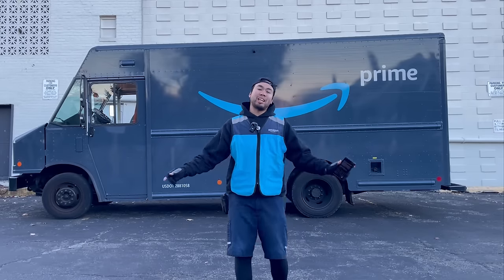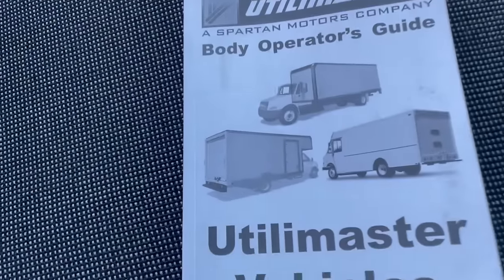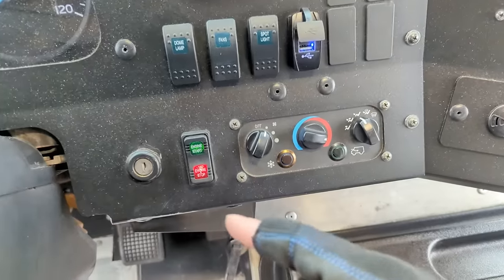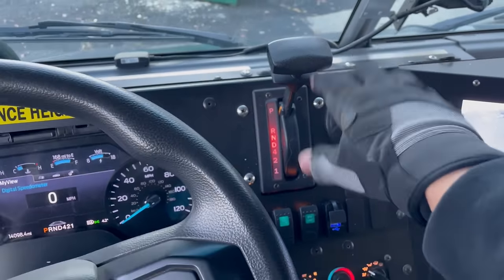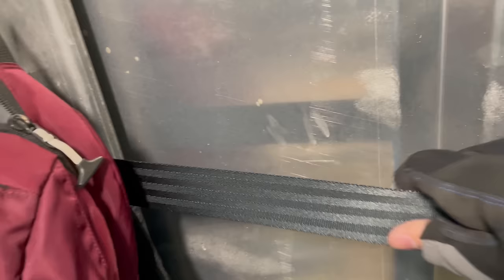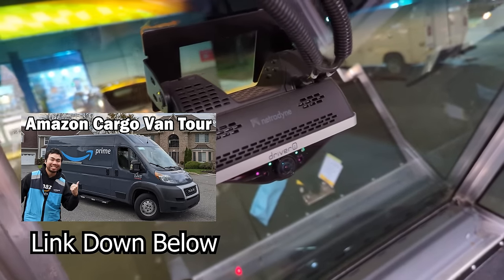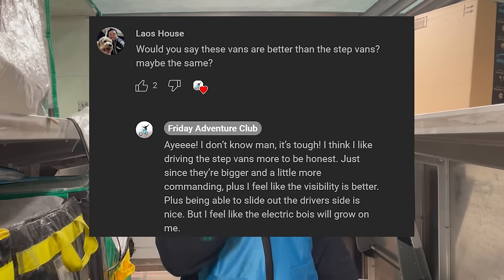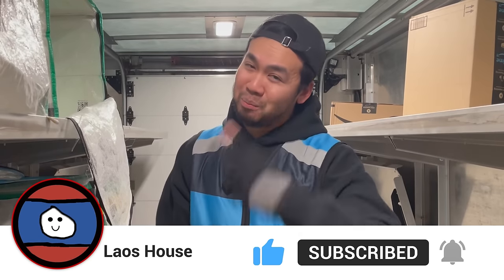Why Every Amazon Driver Needs to Drive the Step Van!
Do you ever think what are packages are delivered on in Amazon? Probably not, but today I'll be showing you what the inside of an Amazon Step Van looks like! All the modern day features such as lane assist and collision control to the AI cameras. What are the pros and cons of driving one and is it hard to drive? What the training looks like for the step van?

📫 My Equipment!
Mavic Mini Drone
DJI Steady Gimble
Adidas Shoes
Fingerless Work Gloves
📫 Music!
♪ Sunflower (Prod. by Lukrembo)
💿| Listen everywhere
Phlocalyst x Hoogway x Akīn - Rising

📫Timeline!
0:00 Why You Need The Step Van
0:50 Inside The Cabin Of The Step Van
2:55 Starting the Truck + Dashboard
5:48 Inside The Back of the Step Van
7:12 Backdoor of the Step Van
7:47 How to Apply + What You Need to Know